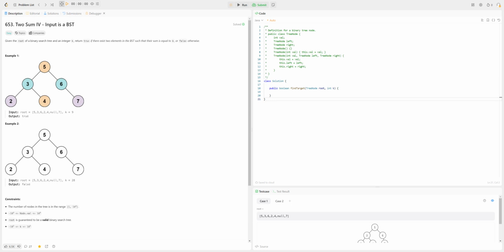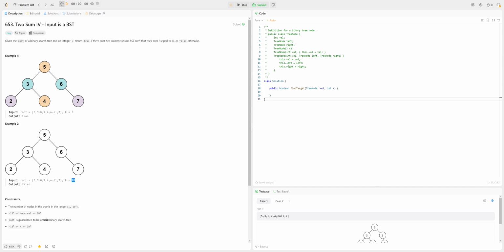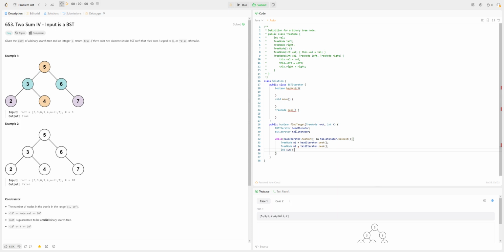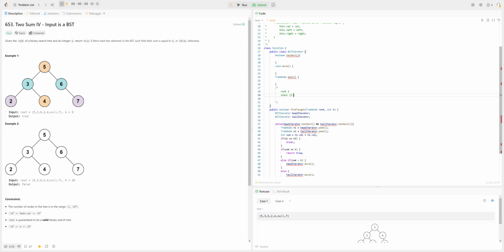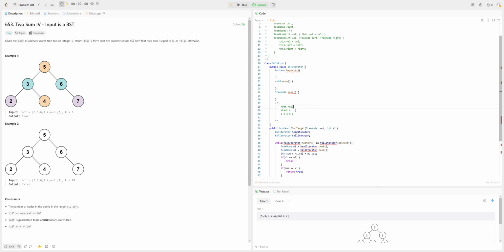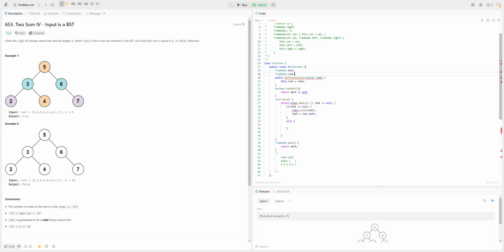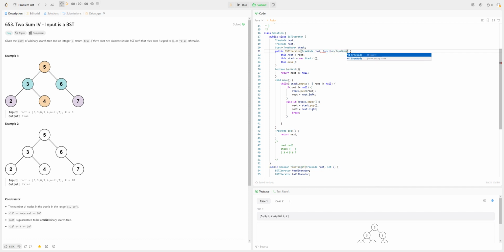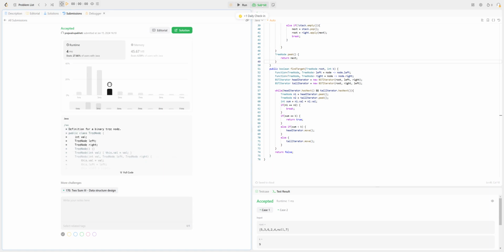Two sum proble in BST using peeking iterator